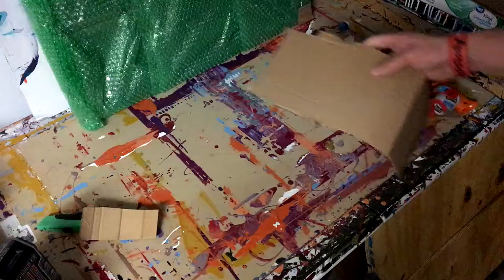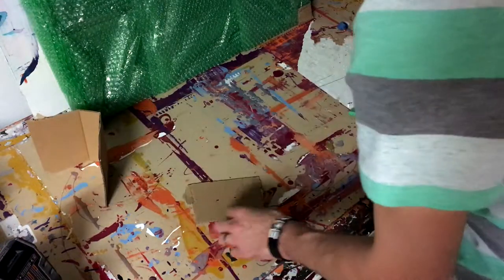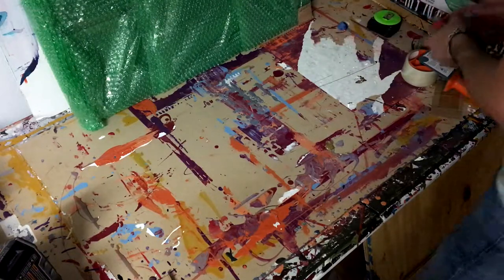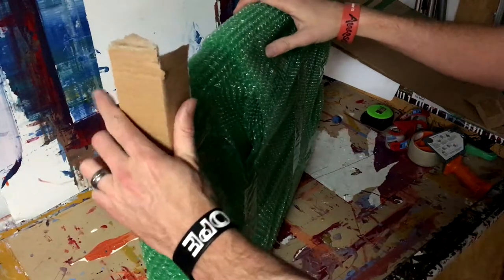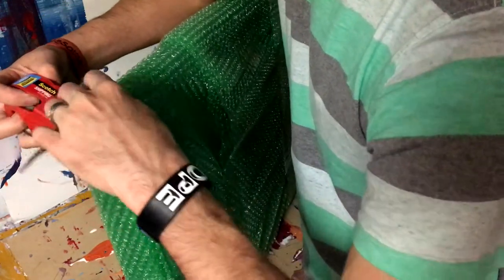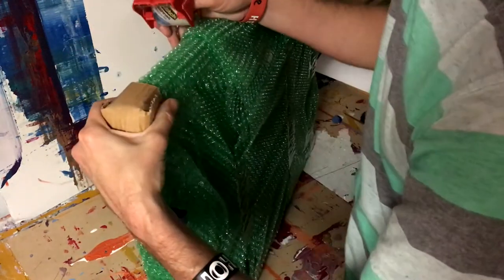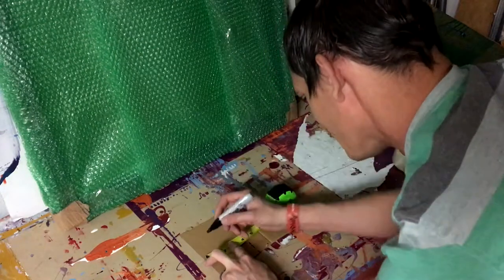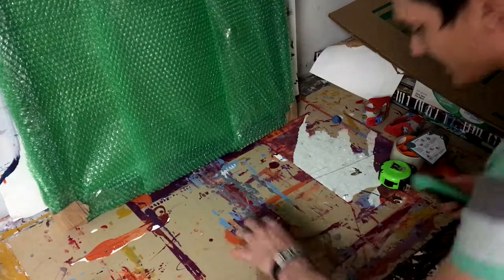Simple Cardboard Corners for Shipping Art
Today I'm going to show you a super simple way to make cardboard corner protectors for shipping paintings and framed artwork.